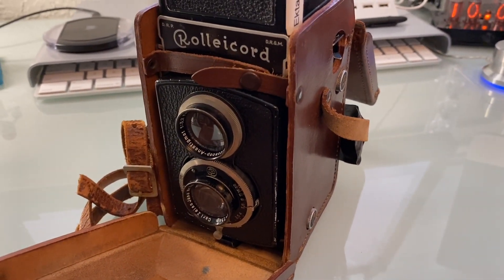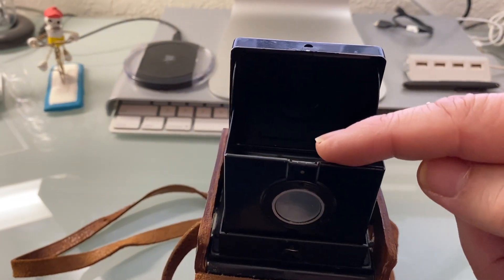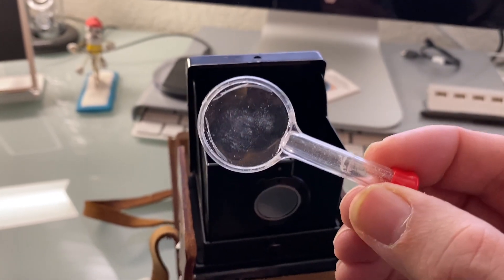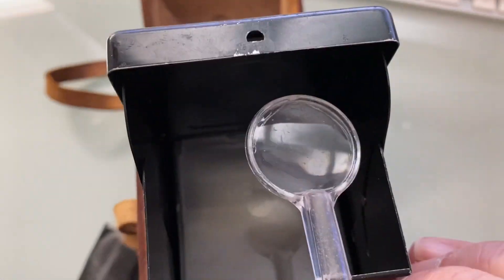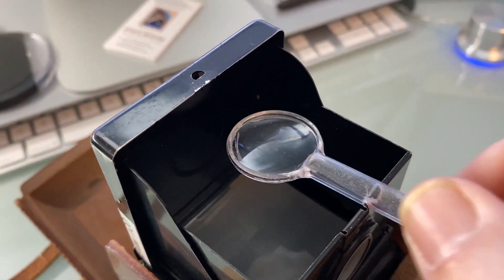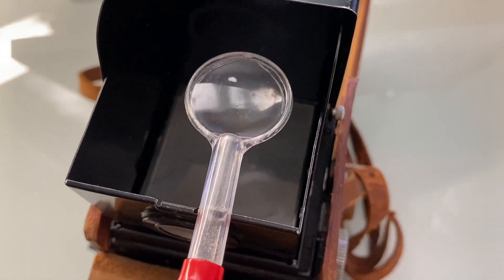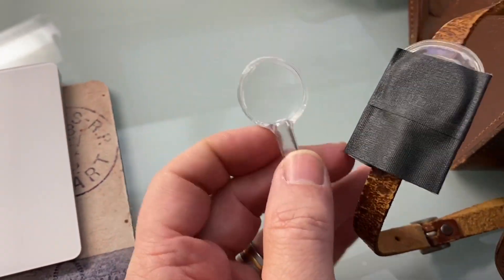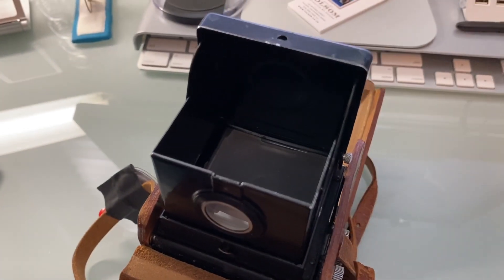Easy, No-Cost Fix for the Magnifying Loupe on Rolleicord Cameras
If your Rolleicord camera is missing the magnifying loupe, here's an easy low- or no-cost way to replace the magnifier. This takes about five minutes to do and uses a cheap eyeglass repair kit that you may already have or that you can buy for a dollar or two. Rollei replacement loupes are expensive and hard to find, so this is a great alternative to replace the fine focusing capabilities of your camera.